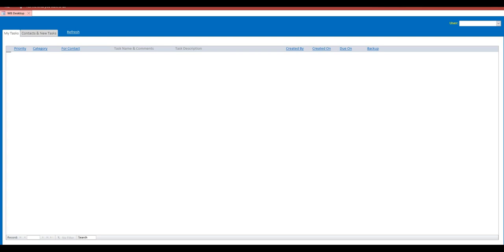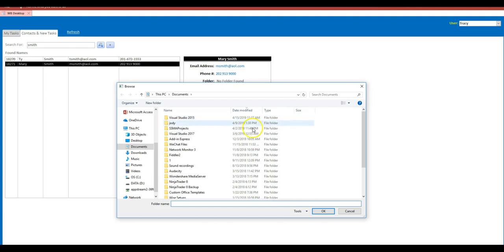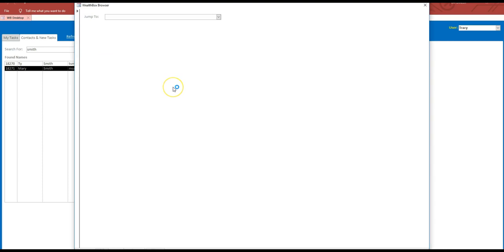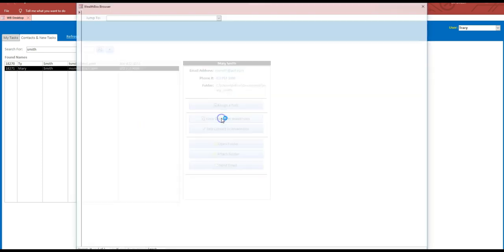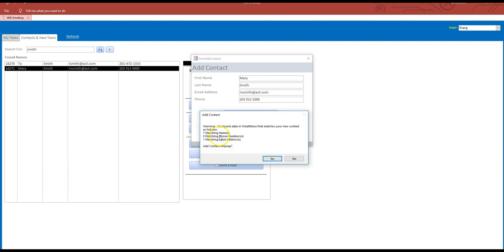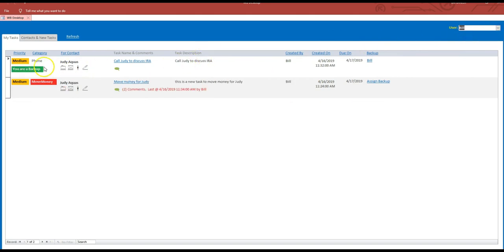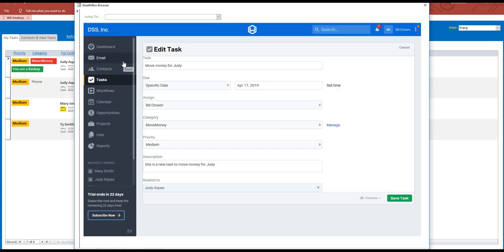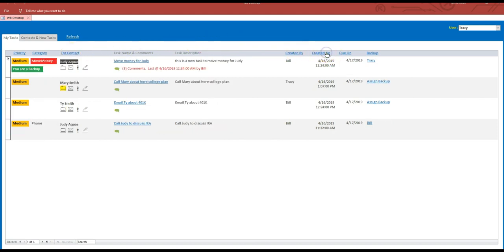WB Desktop - WealthBox CRM Desktop Interface - Local Folders, Stop Duplicate Contacts...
WealthBox CRM Desktop Interface - Use Local Folders with your contact records,  Eliminate duplicate contact records, manage tasks.  Uses WealthBox API.